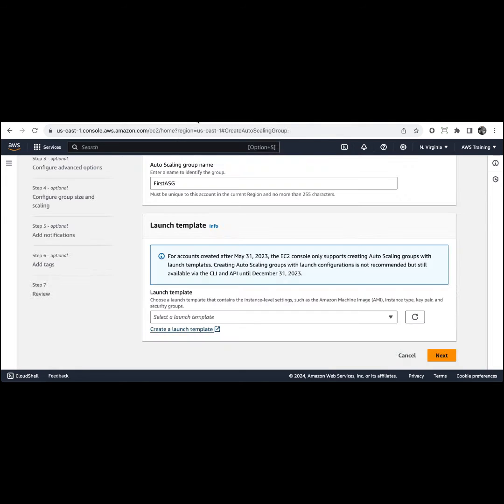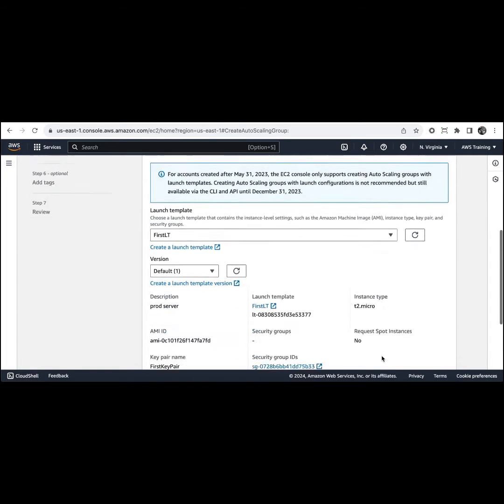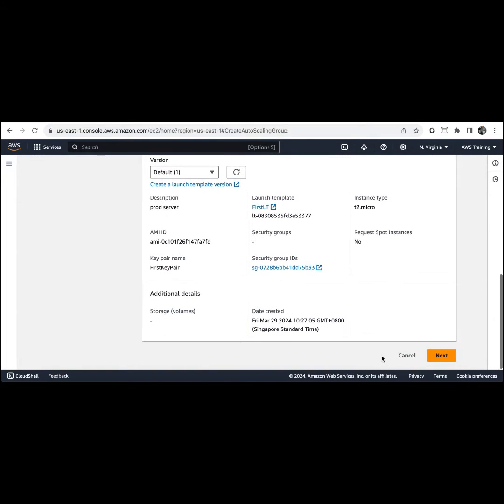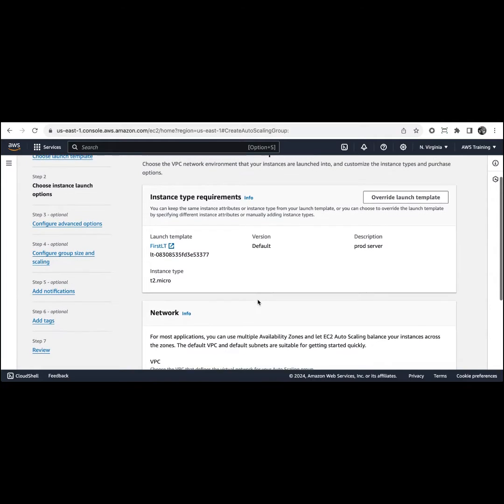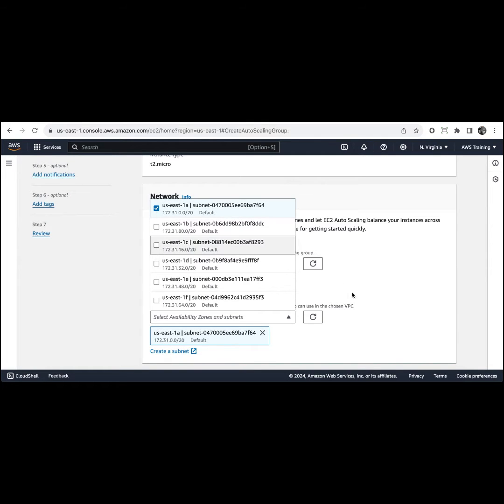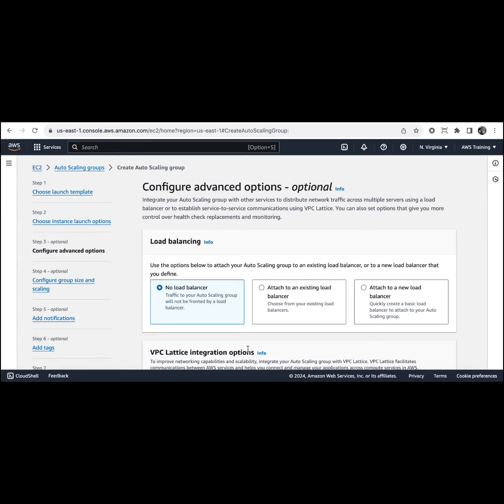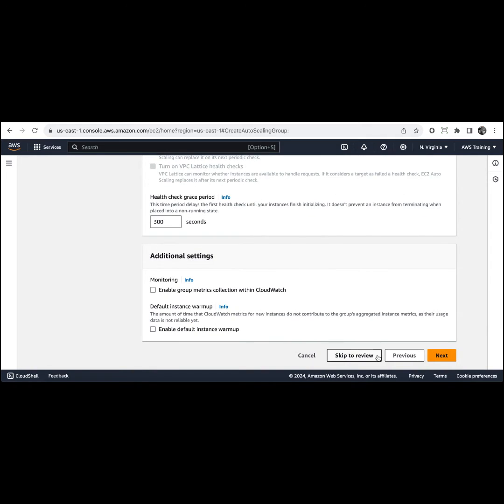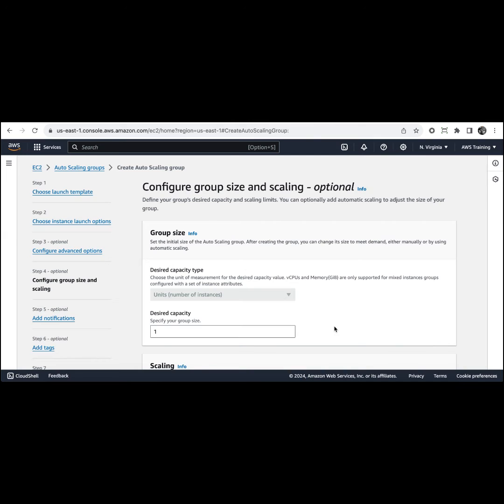AWS Auto Scaling Groups Hands on - Part 3